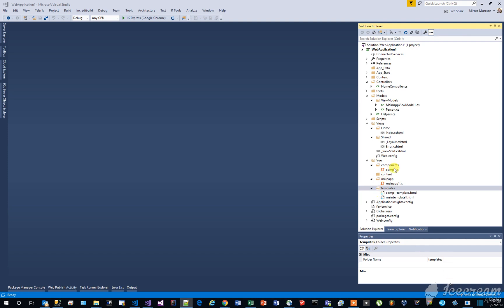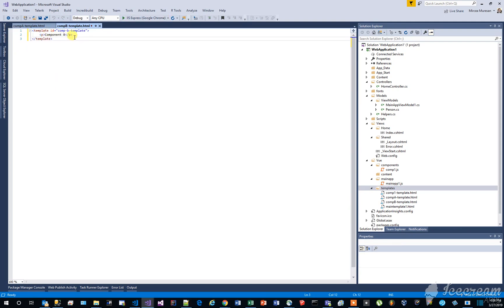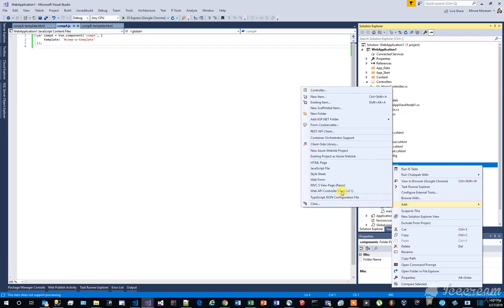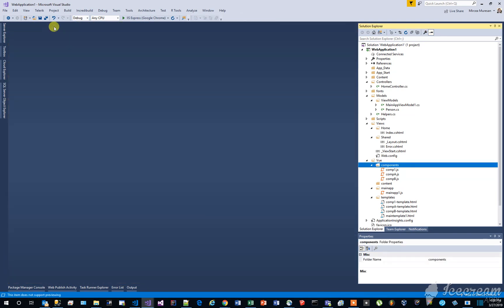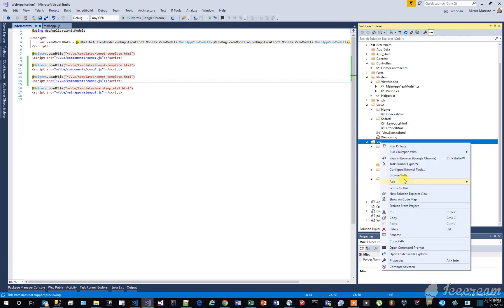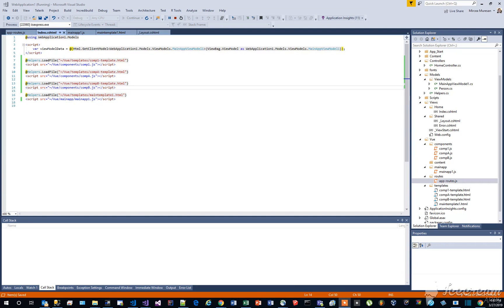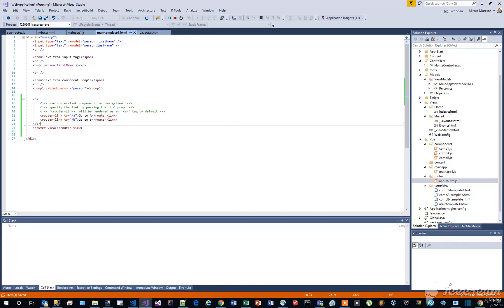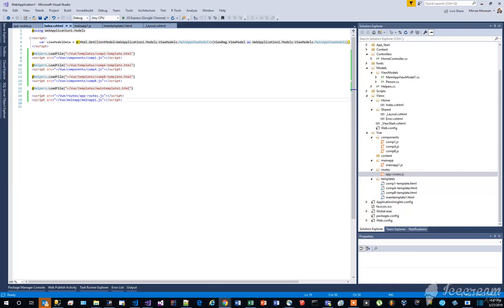Vue in Visual Studio: part 10 - Vue routing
This tutorial will explain how to create a Vue application inside an ASP.NET MVC application, creating using Visual Studio 2017.
It will also explain how to completely eliminate the need of using WebPack and NPM to support Vue components, mixins and most of the Vue features that require WebPack to work

This part will introduce you to vue routing and how to organize the files tha twill allow you to use Vue routing